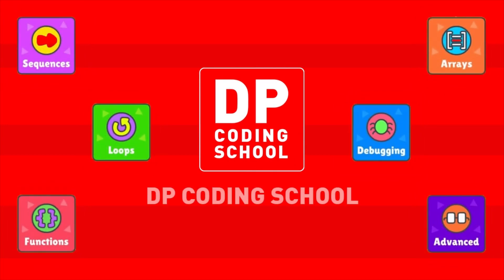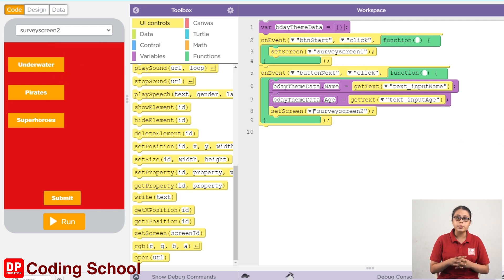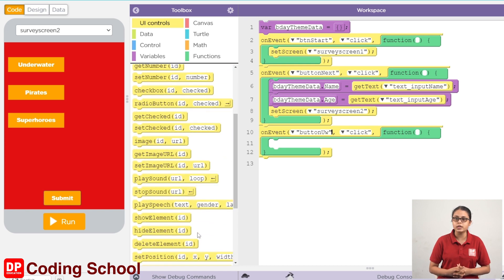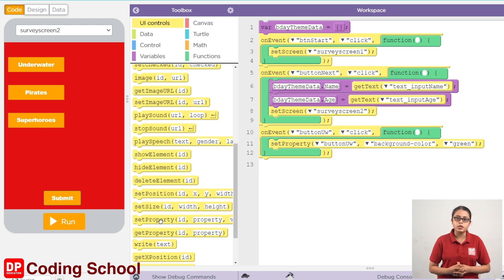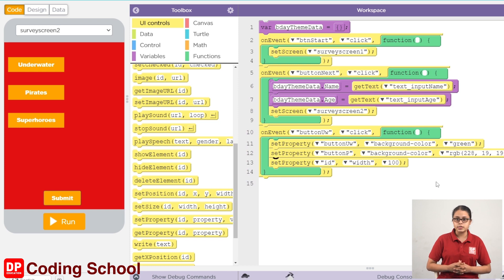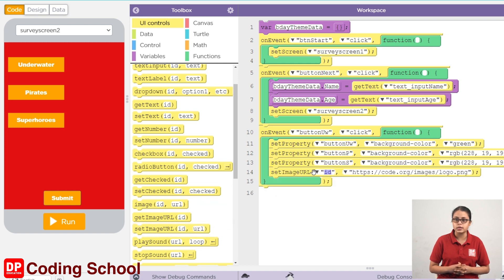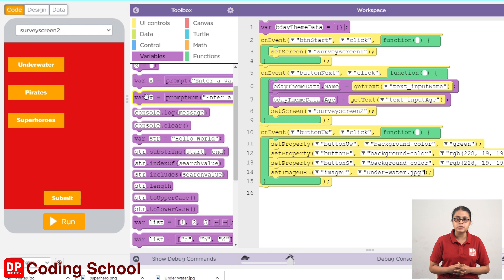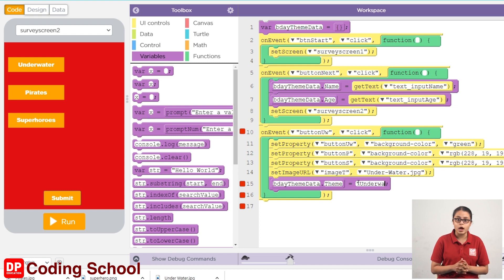6 Under water button click කළ විට සිදුවන දෙය නිර්මාණය